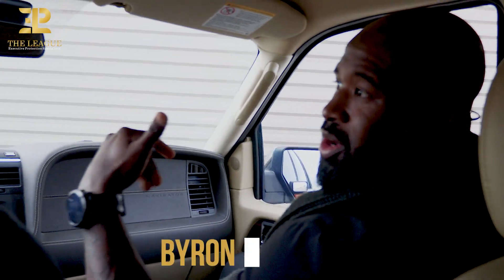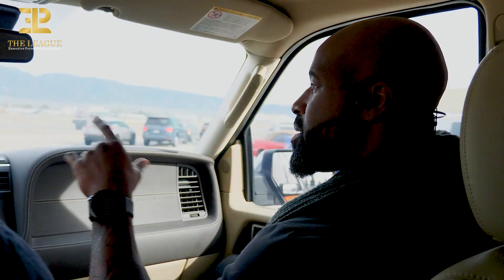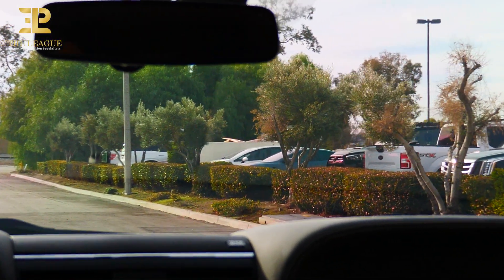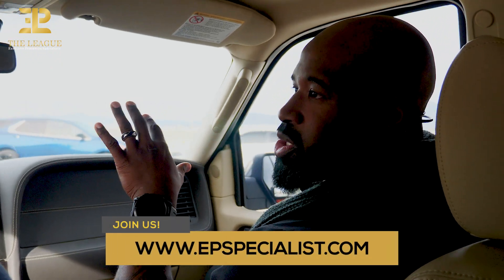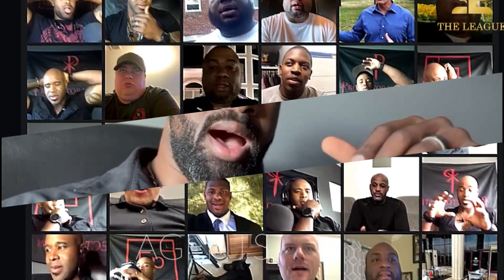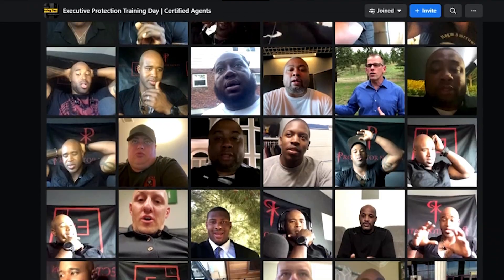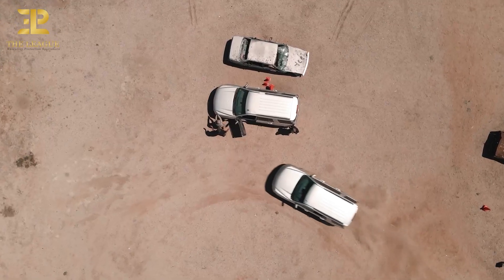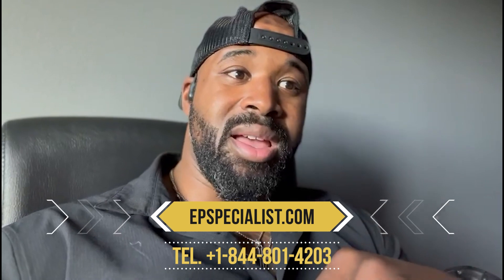FBO Counter Surveillance 3⚜️EP Essentials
⚜️ In this video, I continue giving my overview of additional considerations and advance preparation work that is essential for you to do before your clients’ arrival at an FBO.

Introducing our new EP Essentials course designed to give you an over-the-shoulder real-world glimpse into what it's like in the executive protection game on a daily basis. We're not always doing fancy details with all the glitz and glamour. You have to know how to protect your clients in all environments.

We look forward to training and networking with you!!!

HAVE QUESTIONS ABOUT THIS COURSE?

Protector by nature and by trade

🎥 Video editing by @art_production07

IG Go follow @executive_protection_lifestyle @eps_league @byron_rodgers